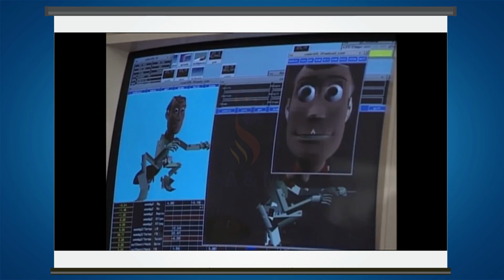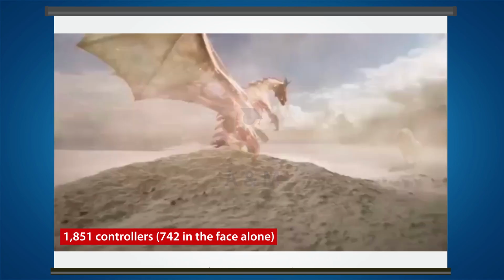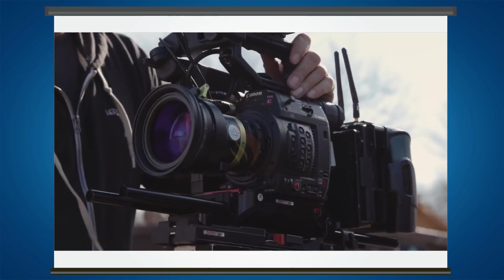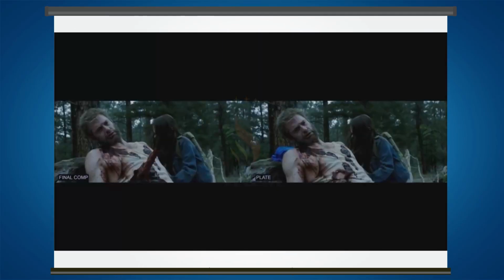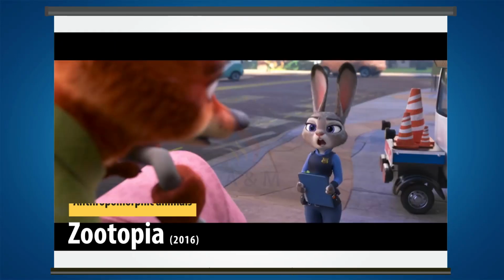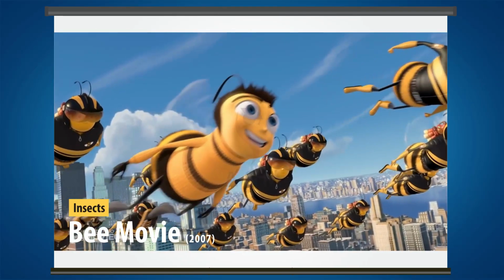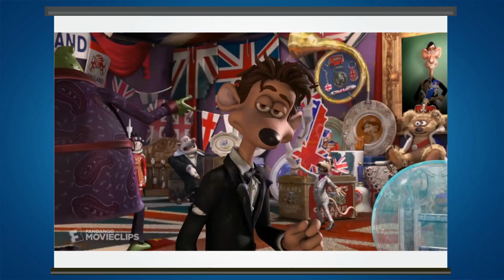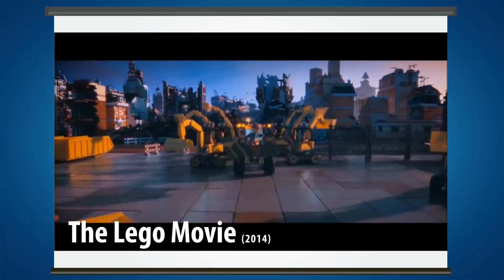Computer Animation- Part 2 | Methods of Computer Animation | eLearning Video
This video is the continuation of previous session. In this part of the video you’ll study about Rigging, Animation Data, Anthropomorphic Animals, Fantasy creatures and characters, Humans with non realistic cartoon like proportions.